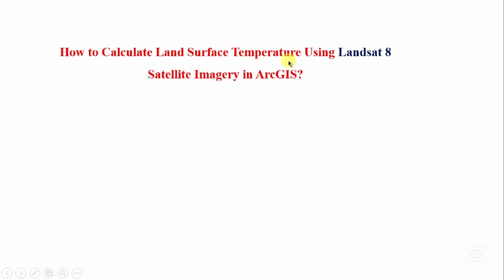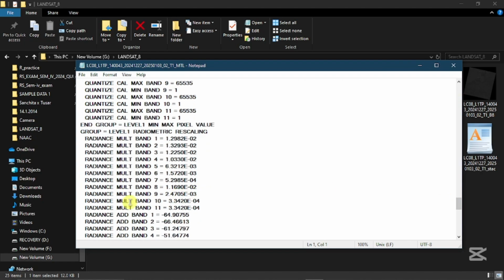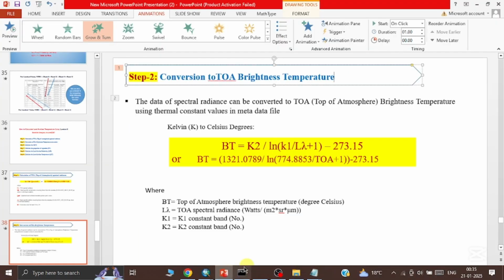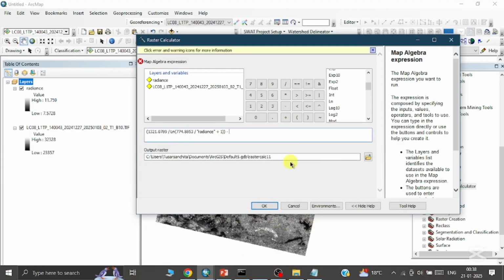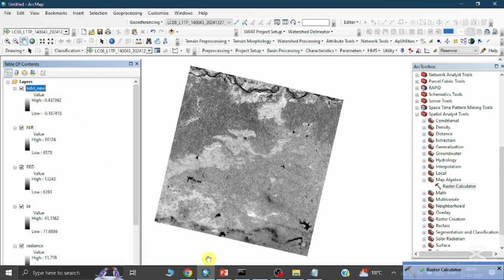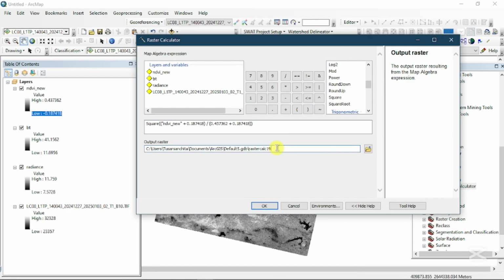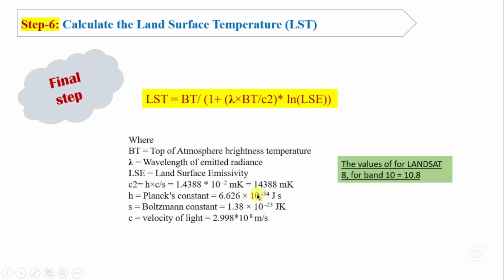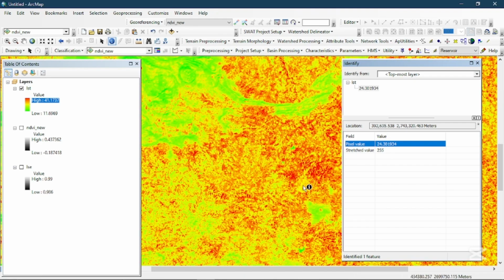LST in ArcMap ||Land Surface Temperature Mapping using LANDAST 9/8 || How to Calculate LST in ArcGIS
Learn how to calculate Land Surface Temperature (LST) using Landsat 8/9 satellite data in ArcMap (ArcGIS)! This step-by-step tutorial guides you through the entire LST mapping process — from downloading data to final temperature visualization. Perfect for beginners and GIS enthusiasts!

🔍 Topics Covered:
✅ Preprocessing Landsat Data
✅ Band Calculation
✅ NDVI & Emissivity
✅ Final LST Map Creation

📌 Tools Used: ArcMap | ArcGIS | Landsat 8/9

surface
temperature